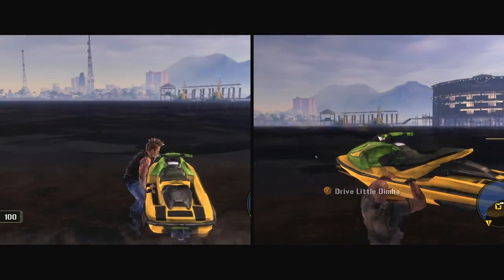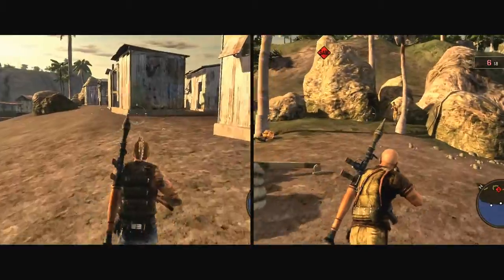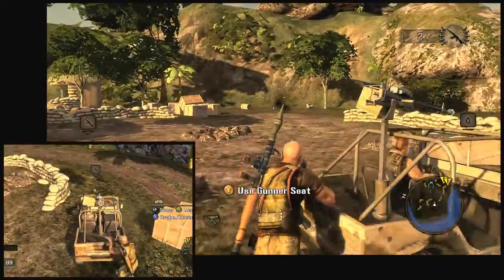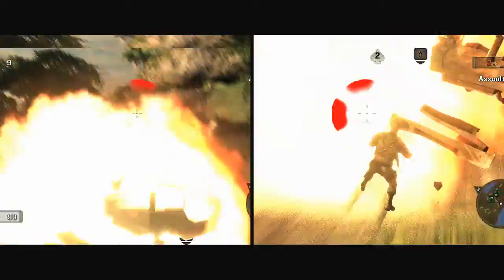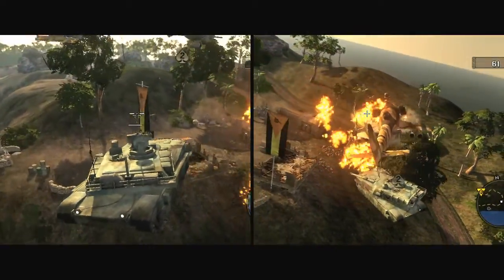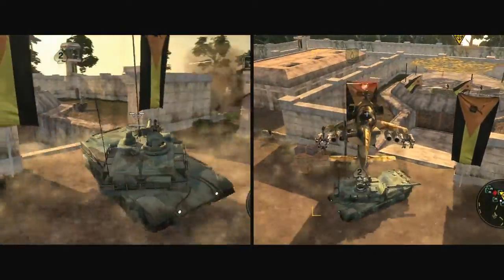Mercenaries 2 Co-op Gameplay Video